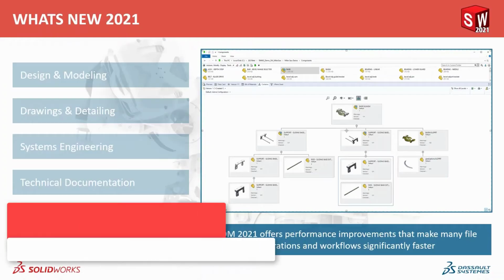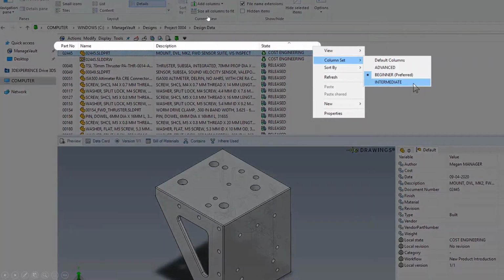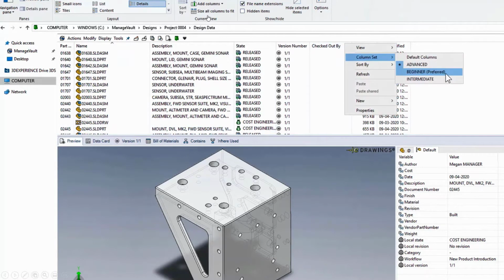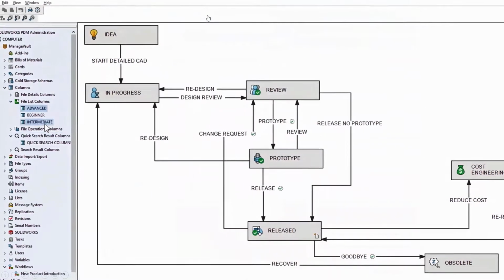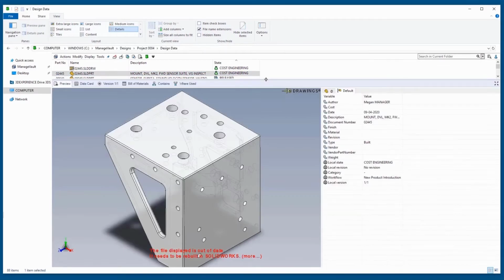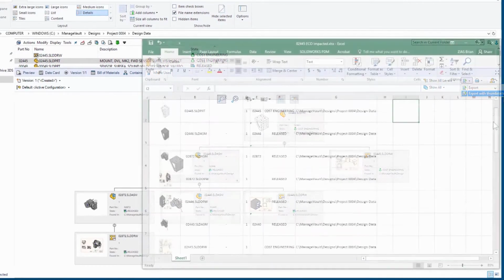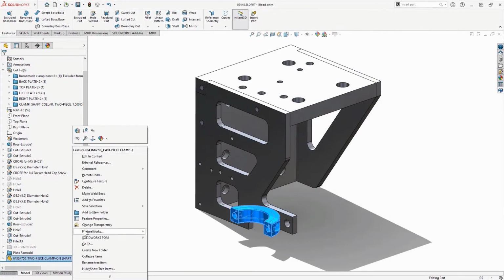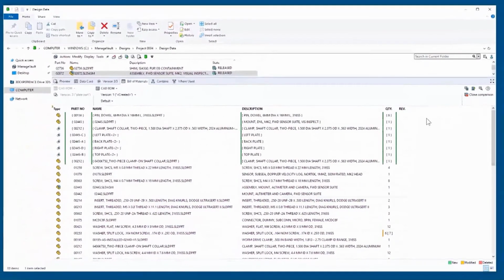What’s New in SOLIDWORKS 2021 - PDM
@solidworks PDM 2021 includes many enhancements to improve communication and visibility into your data.  Computed BOMs now support component exclusions and accurately display all changes and differences between versions clearly.  Column views can be created and deployed to users for more clarity depending on the user or their activities.  New workflow icons make understanding states and transitions more clear to understand.